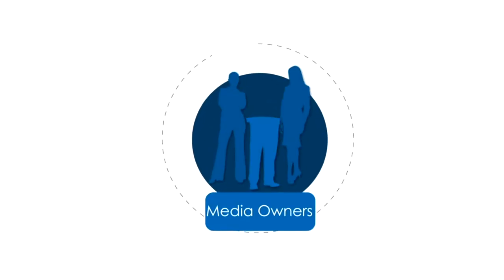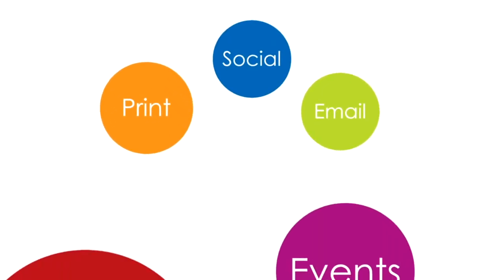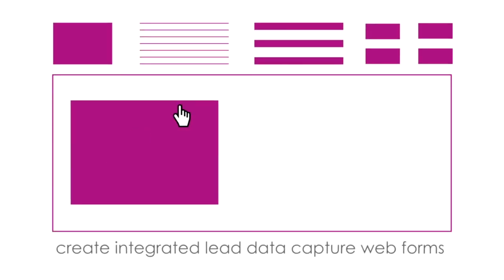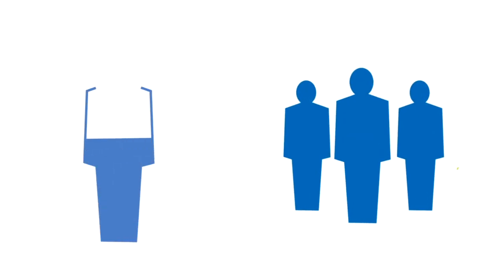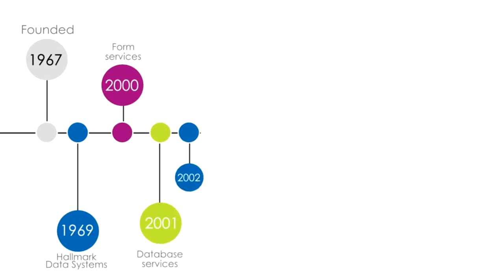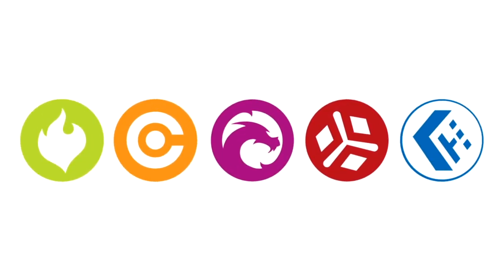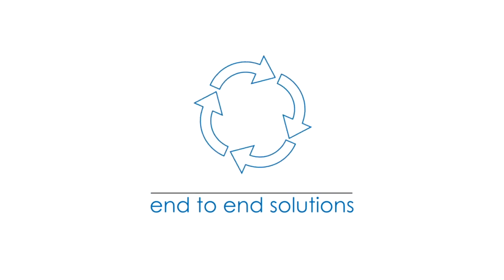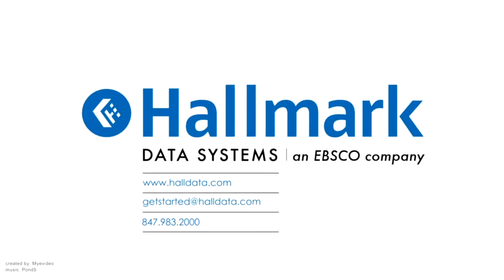Hallmark Data Systems (EBSCO) (Explainer video by MyeVideo)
In a multi-channel world, where social, email, print, events, and web contacts all need to be in sync, you need a multi-channel partner.

Industry: Information Technology